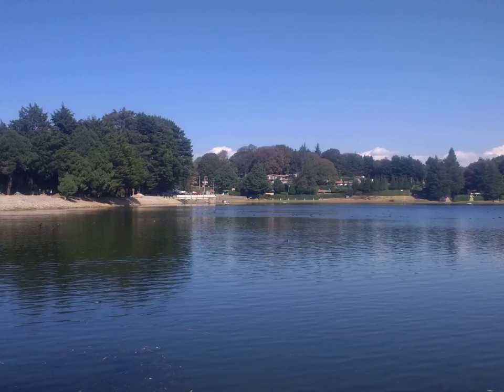BP 5 Compact Food - Wikipedia Article Audio